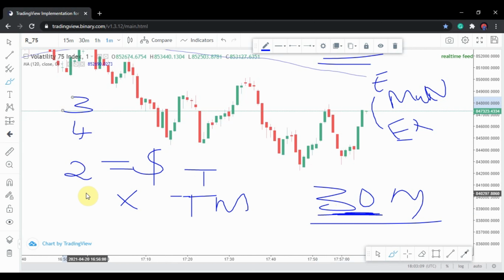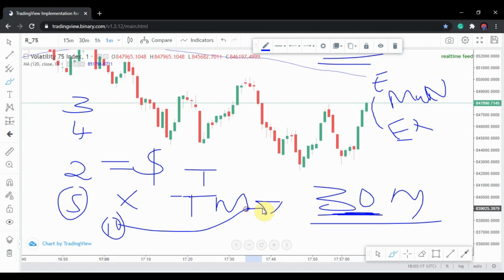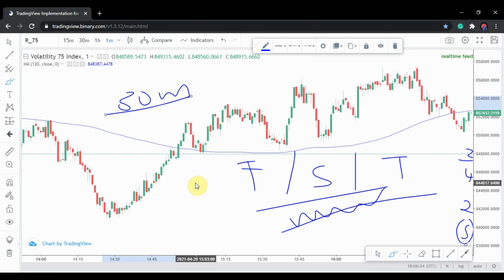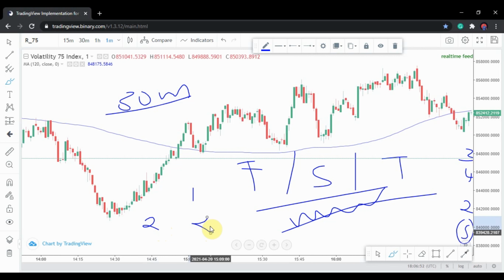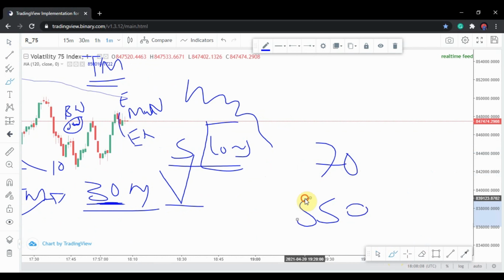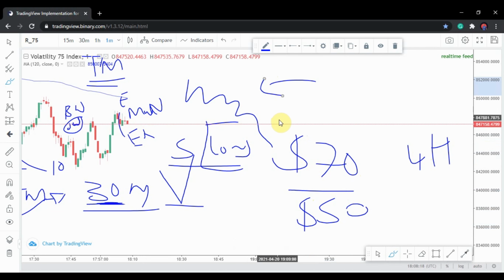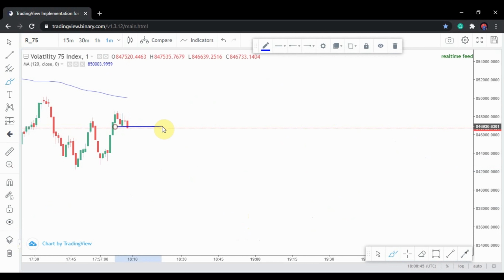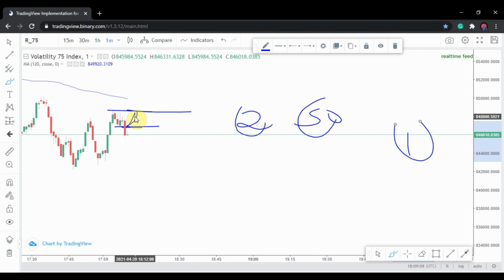Vix 75 index scalping - 1 minute strategy, The best approach